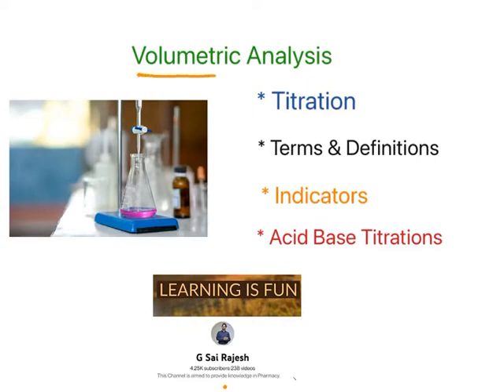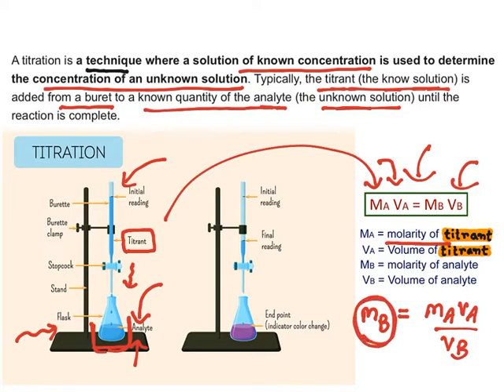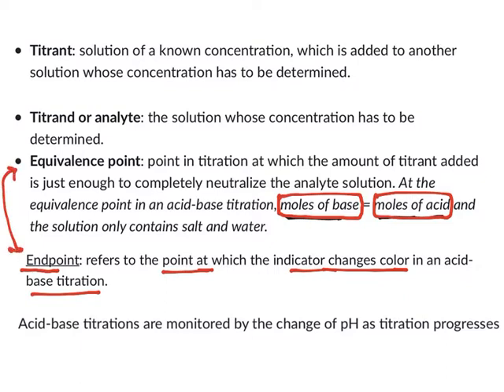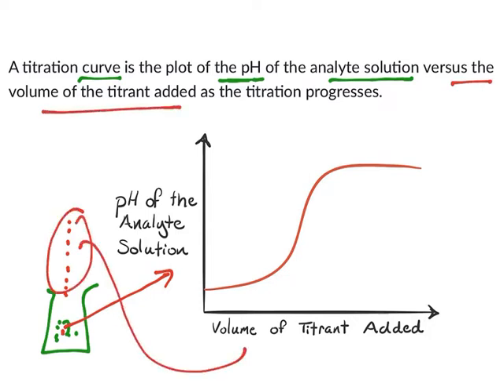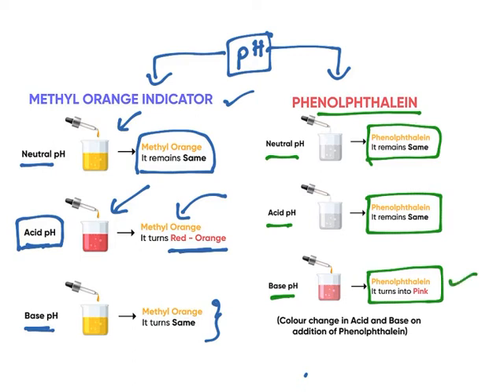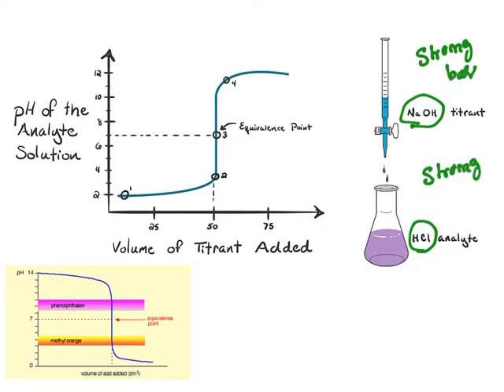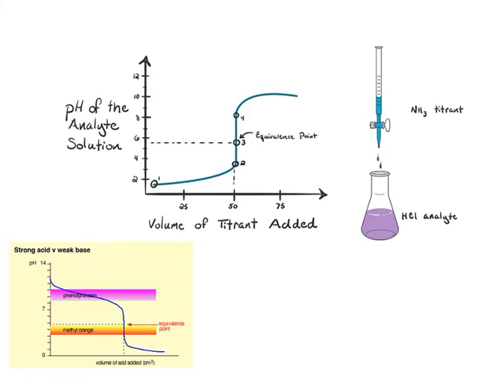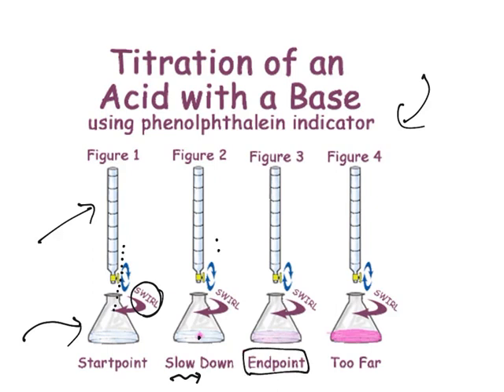Volumetric Analysis : Titrations, Terms & Definitions, Indicators & Acid Base Titrations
Volumetric Analysis Video lecture.

The following topics are explained

1) What is  Titration

2) Terms and Definitions

3) Indicators used

4) Types of Titrations

5) Acid - Base Titrations